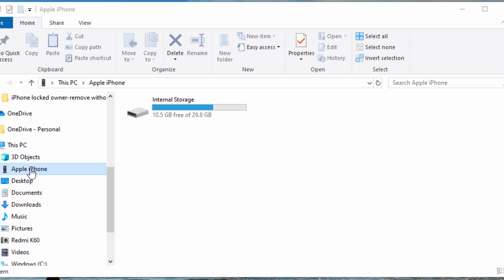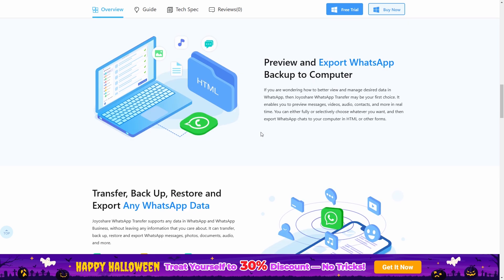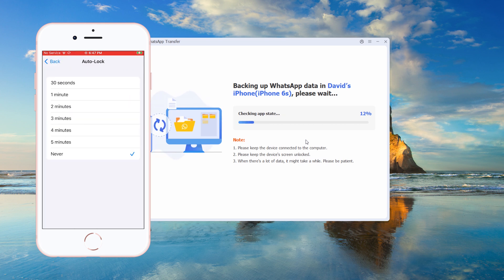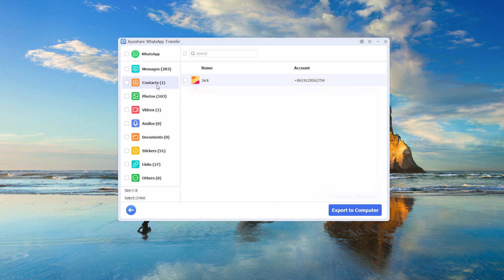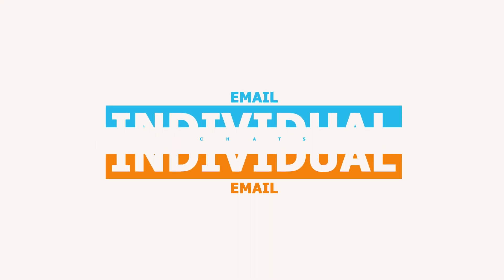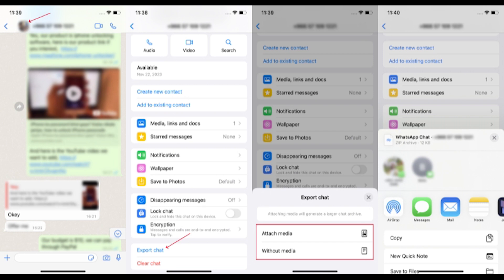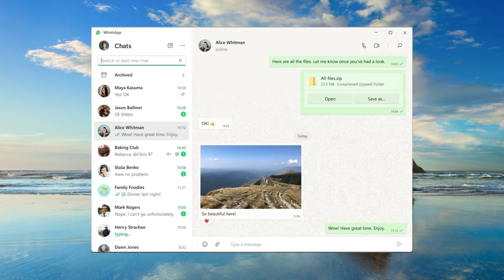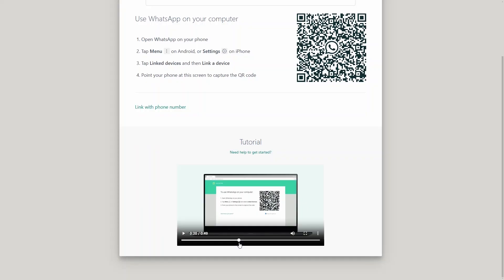iPhone How to Export WhatsApp Chats to PC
Since Apple devices don’t allow browsing phone files directly from a computer like Android does, here are several ways to transfer WhatsApp chats from your iPhone to your PC. For your data security, please back up your chat using WhatsApp before you begin.

Method Covered:
0:00 Introduction
0:43 Method 1: Using Joyoshare WhatsApp Transfer
3:56 Method 2: Email Individual Chats
4:52 Method 3: WhatsApp Desktop App

Method Comparison.
•Joyoshare WhatsApp Transfer: Best for full backup, selective export, and media management on PC.
•Email Chat: Quick for small, individual chat exports.
•WhatsApp Desktop: Ideal for recent conversations and manual copying.